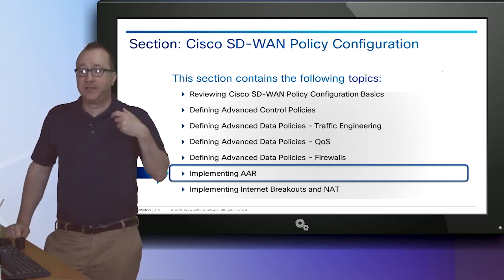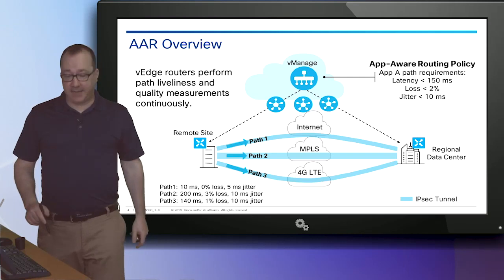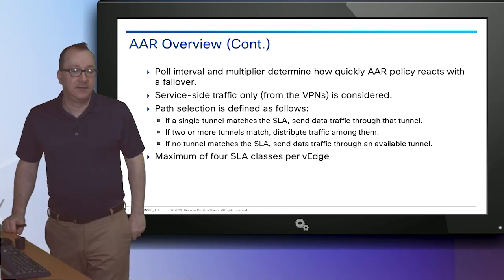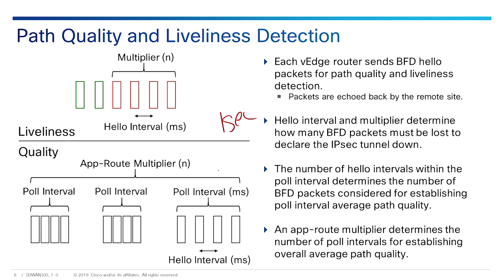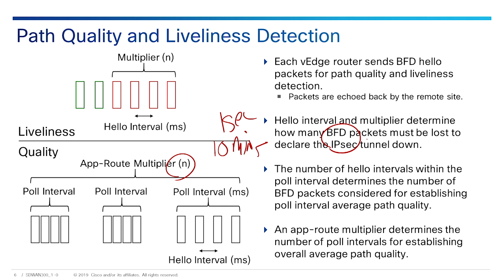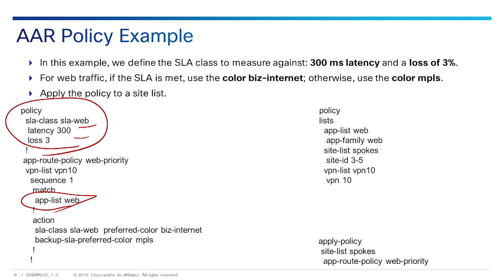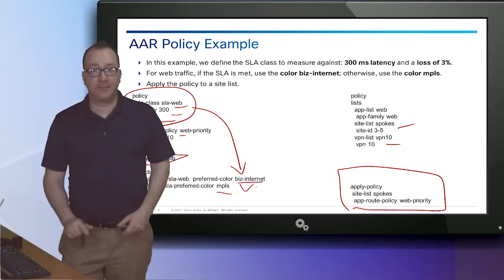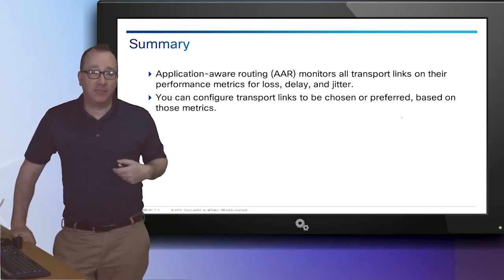4 7 Implementing AAR